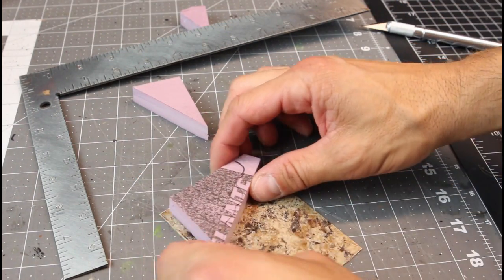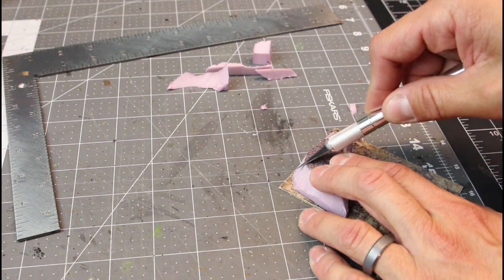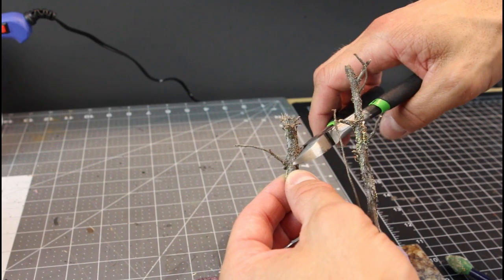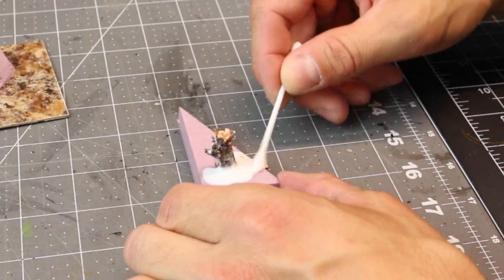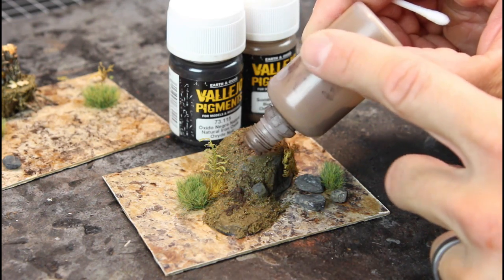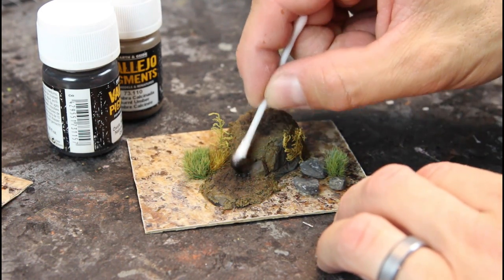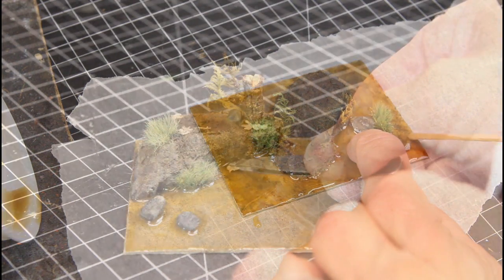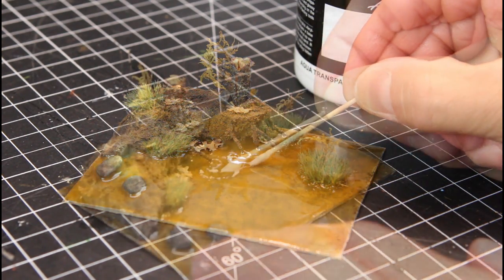Modular Swamp Tiles for Tabletop Games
Every great adventure has to end up in a swamp at one point or another.  When that time comes be ready with these modular swamp tiles for any of your tabletop games.  These are very hand pieces of scatter terrain that can be used to make one large body of water or spread out to make a formidable swamp for any group of adventurers.

Epoxy Putty Tape
8"x12" Framing Square
Gorilla Epoxy 4 pack
MOD PODGE
Vallejo Thick Mud
Vallejo Ink
Vallejo Water Texture
Citadel Skulls
Sculpting Tools
Vallejo Paints